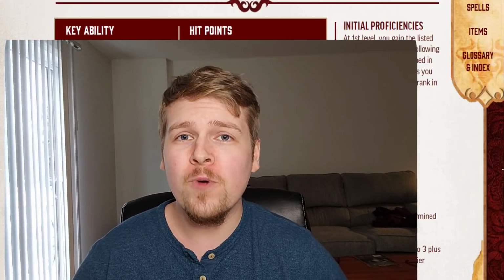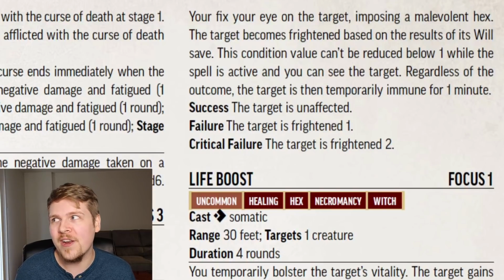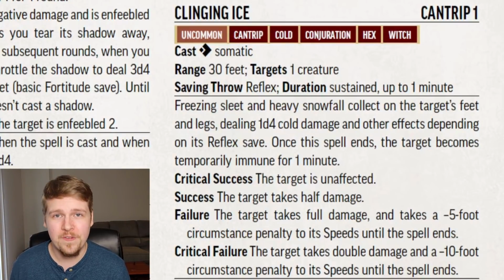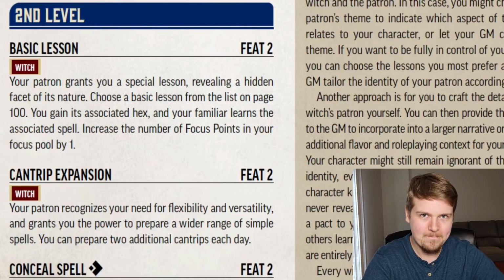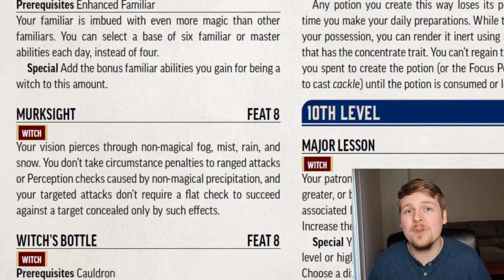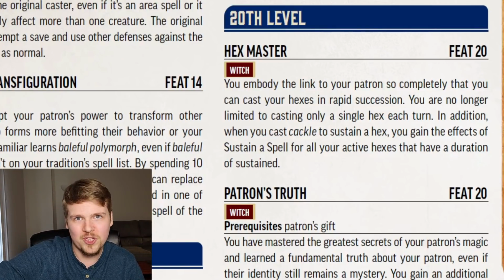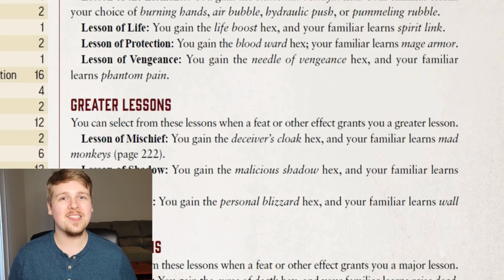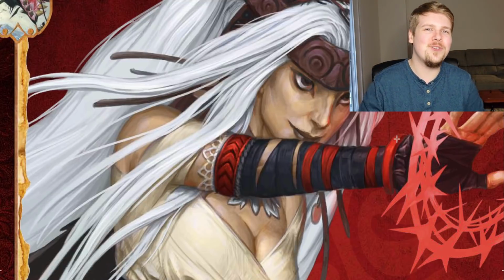[OLD] WITCH CLASS GUIDE - PATHFINDER SECOND EDITION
Timestamps
Intro: 0:00
Starting Proficiencies: 0:29
Patron Feature: 1:08
Familars and Spellcasting: 1:39
Hexes: 4:19
Patron Themes and Hex Cantrips: 5:18
Class Features: 15:07
Witch Feats: 16:21
Witch Lessons and Hexes: 35:08

The music in this video was provided by "Tabletop Audio"!  They make incredible music, ambience, and soundboards that you can use to enhance the immersion at your table!!